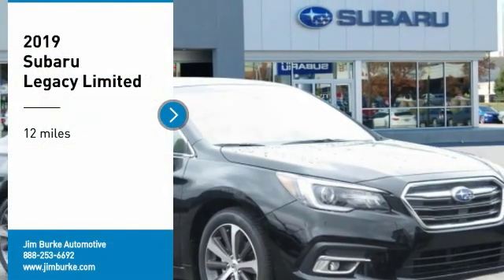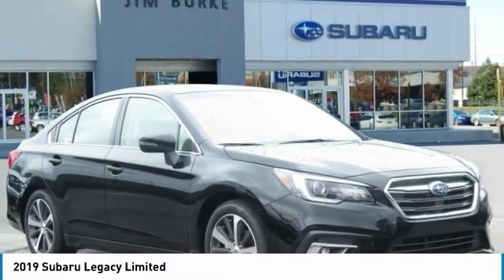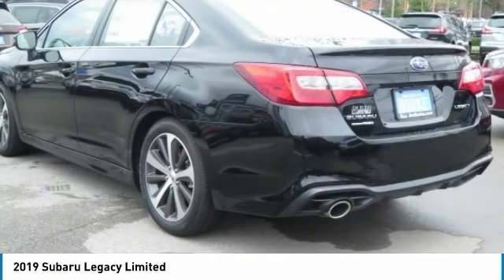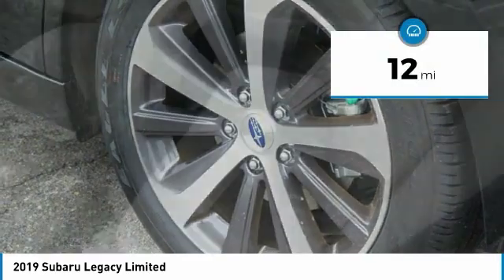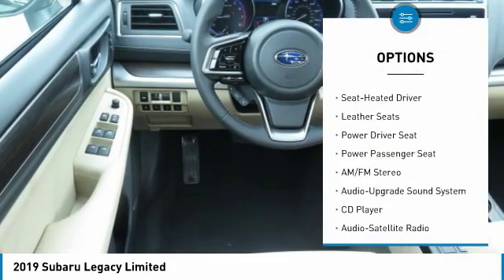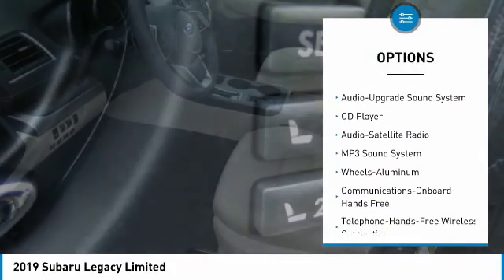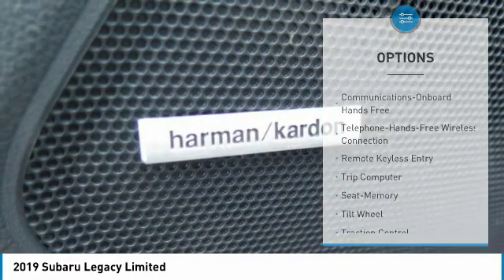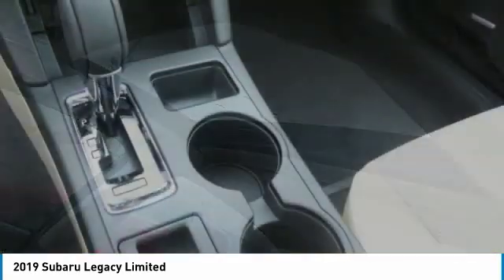2019 Subaru Legacy Birmingham AL SU19332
2019 Subaru Legacy Limited

*Leather Seats* *Auto Climate Control* *Bluetooth* *Satellite Radio* *Save on gas knowing this Legacy gets 34.0 MPG!* brbrBacked by Burke. Price Protection Promise, FREE Oil Changes & Wiper Blades for LIFE! brbrThe next step? Give us a call to confirm availability and schedule a hassle-free test drive!